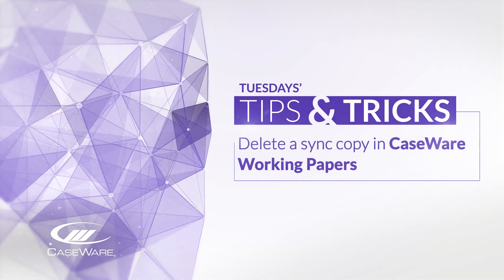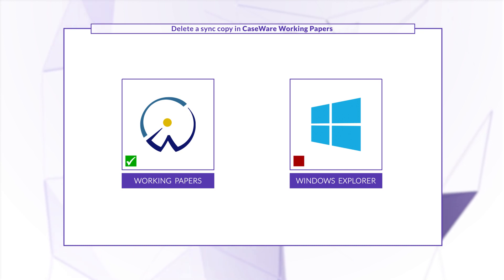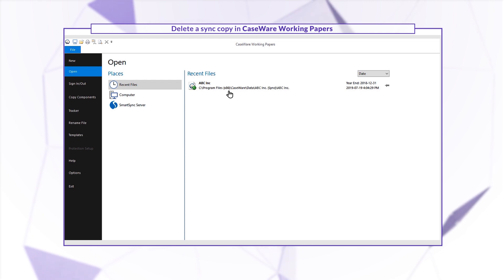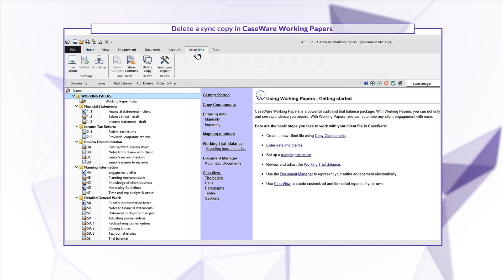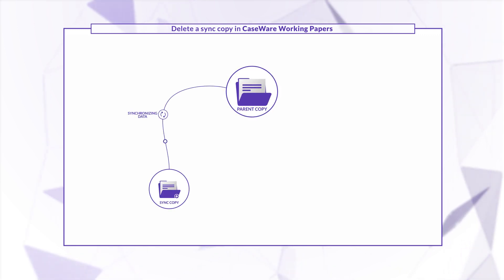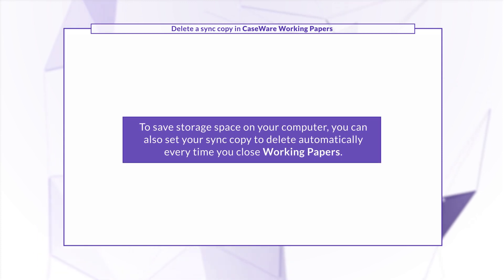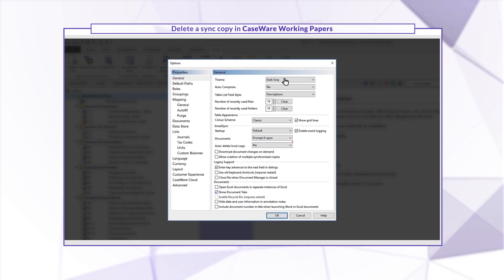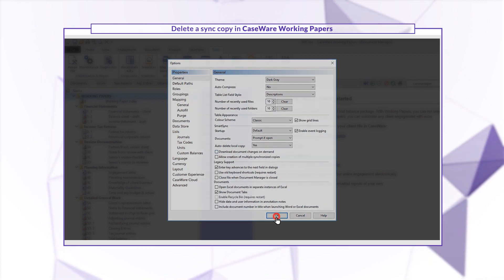Tips & Tricks: Delete a Sync Copy in CaseWare Working Papers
Learn how to delete a sync copy in CaseWare Working Papers